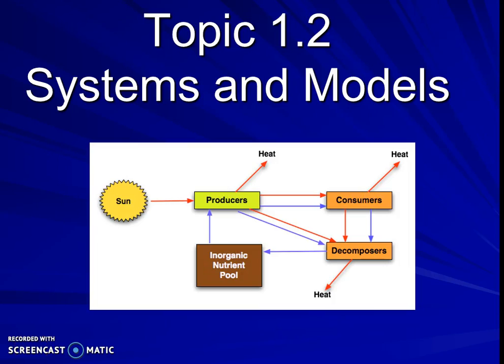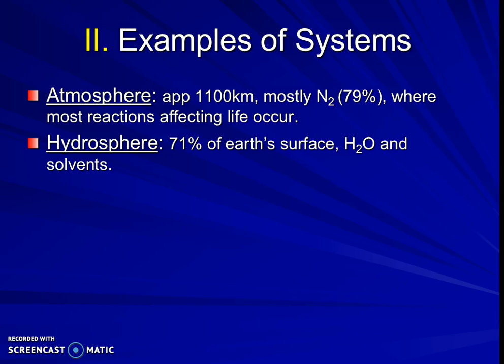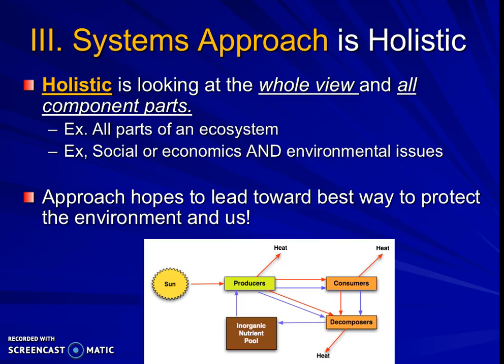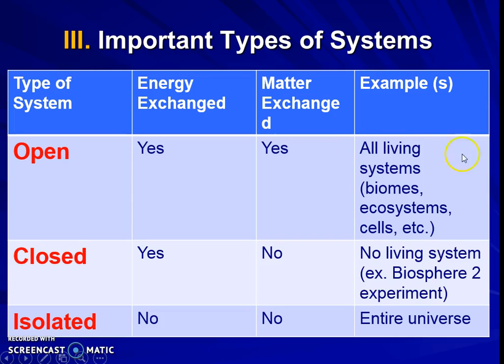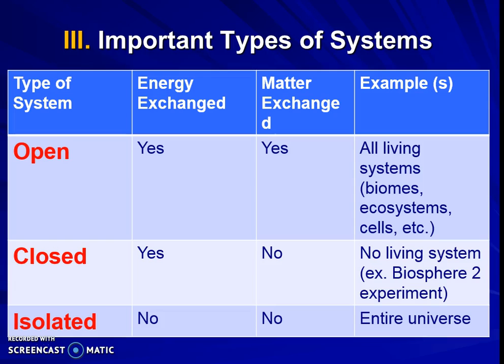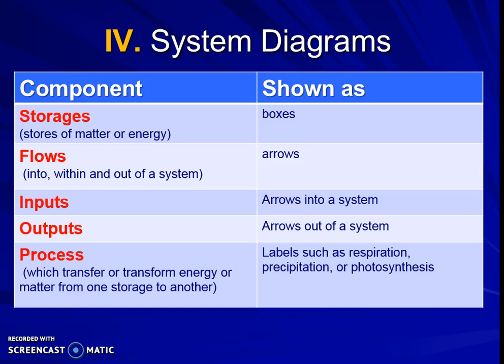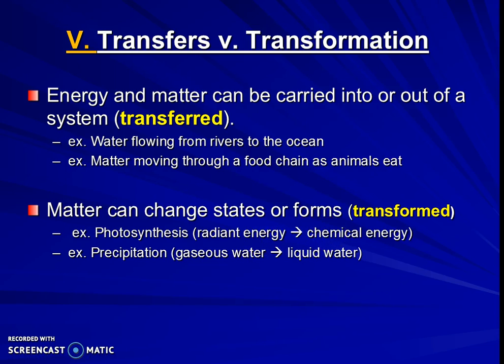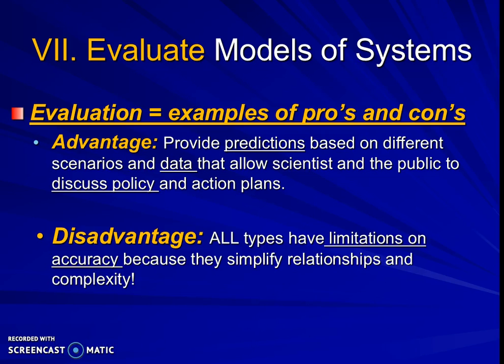Topic 1.2 Systems and Models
Discussing what a system is, the three major types (open, closed, isolated), how to draw system diagrams, comparing transfers and transformations, evaluating models of systems.